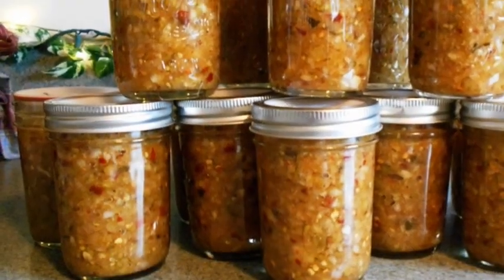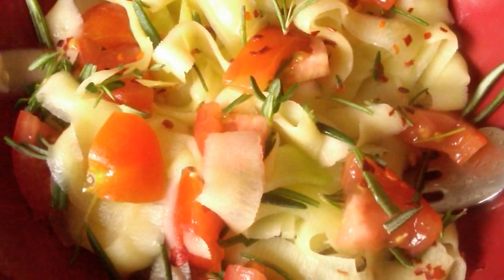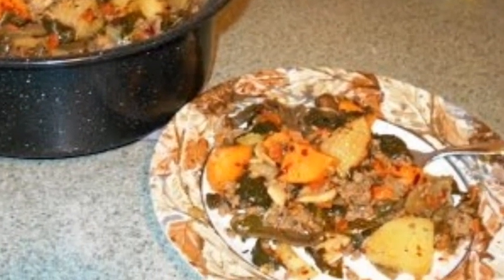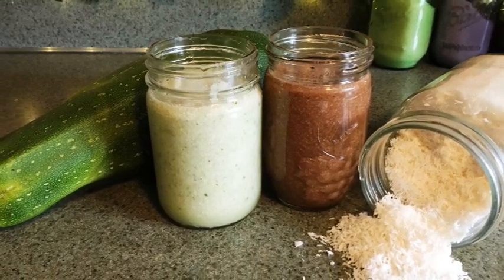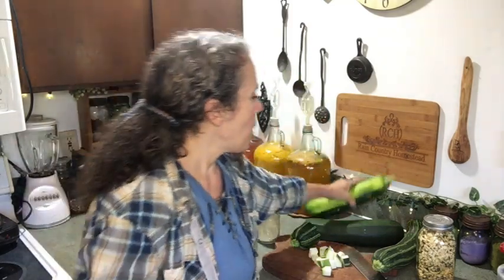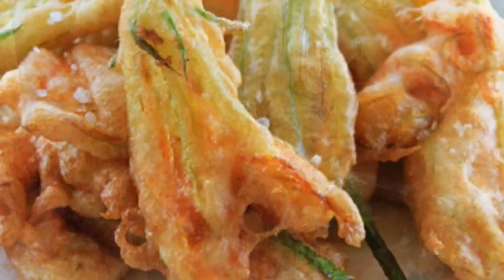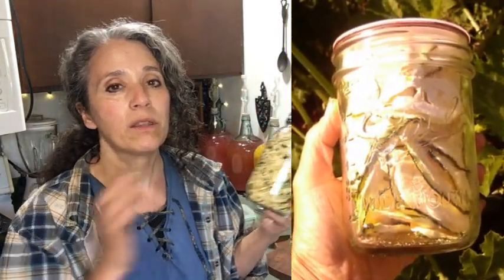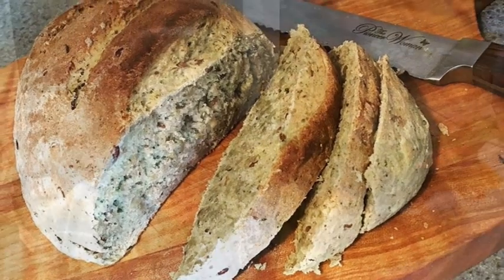Many Uses For Zucchini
Mother Earth Products: (Save 10% by going through this link!):
The Homesteader's Natural Chicken Keeping Handbook: